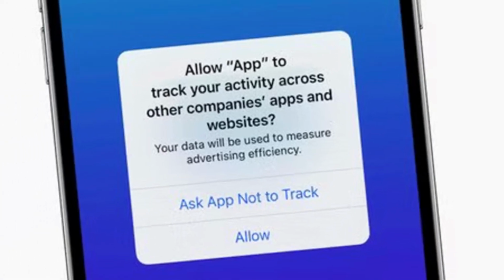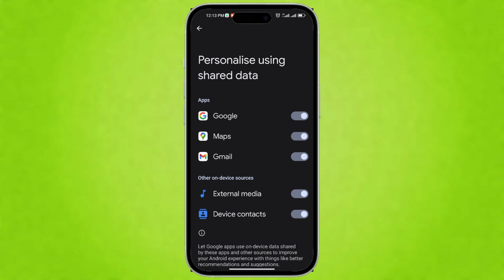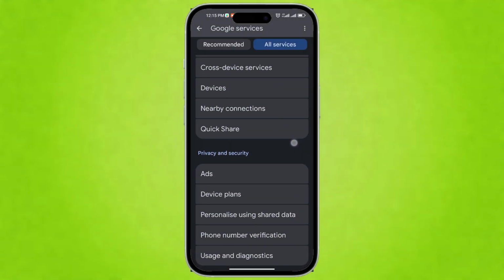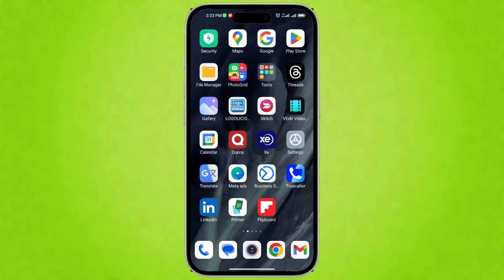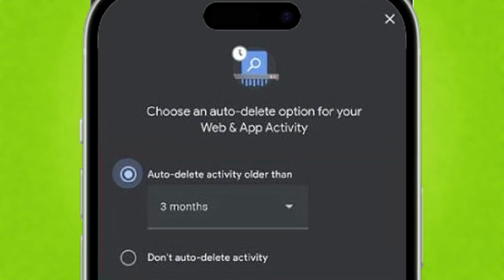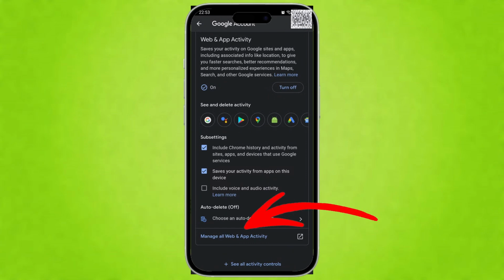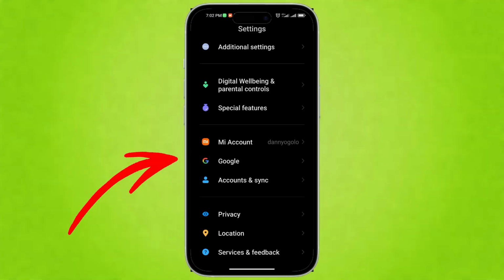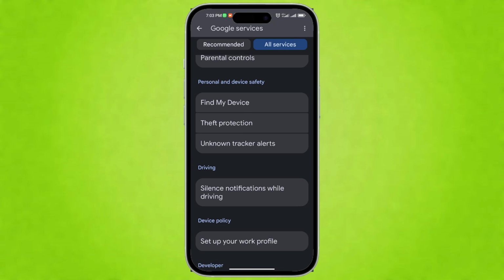How to Stop Your Android Phone from Tracking & Listening to You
This video tutorial explains in detail how to stop your Android phone from tracking & listening to you by disabling hidden settings that compromise your privacy.

Many Android users have noticed their devices showing ads related to recent conversations, raising concerns about phone listening to conversations and unwanted data collection/harvesting. We’ll walk you through essential Android settings to turn off to prevent your device from tracking your movements, recording your voice, and collecting personal data without your knowledge.

Your Android phone may be collecting information through location tracking, personalized ads, and background activity monitoring. This tutorial will show you how to stop tracking on Android by turning off features that allow Google and other apps to monitor your searches, messages, and online behavior. If you’ve ever wondered, “Is my phone hacked Android?”, these steps will help you secure your device, improve battery life, and prevent unnecessary tracking.

Many users ask, “Is my phone tapped?” or worry about Android phone spying on me, especially when they receive suspicious ads or experience slow performance. By following the steps in this guide, you’ll learn how to disable tracking on Android, stop ad targeting, and prevent background tracking. These changes will enhance your privacy, reduce unwanted data collection, and optimize your phone’s performance. Watch until the end to secure your device and take control of your digital privacy.